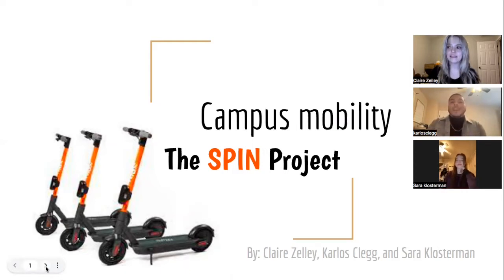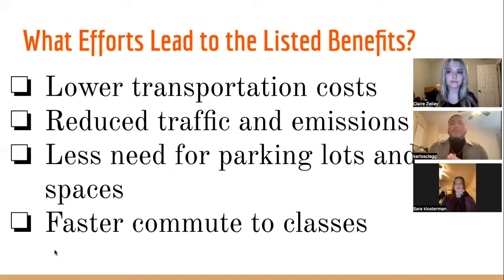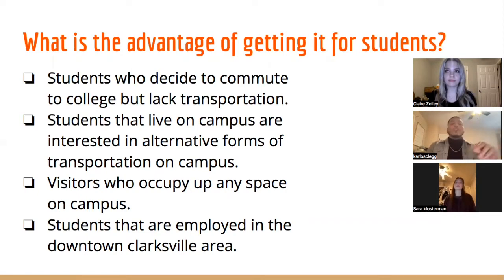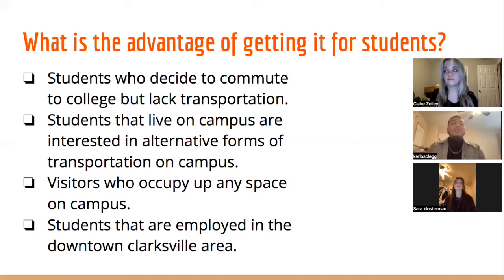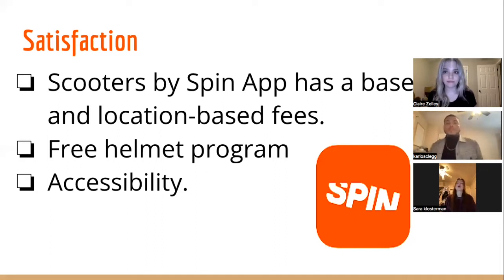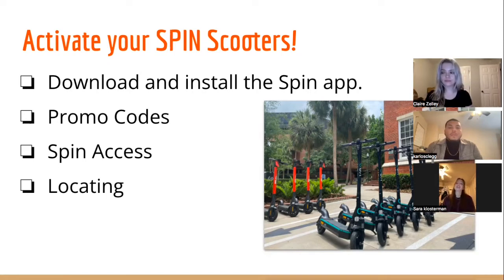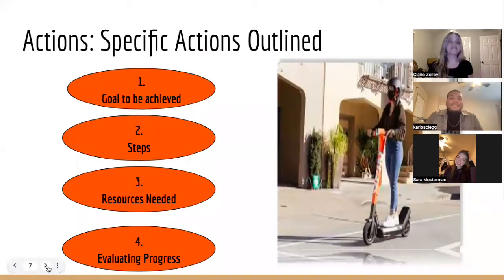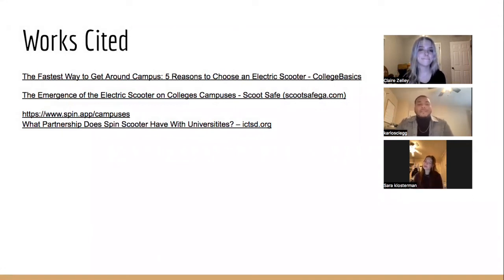SPIN SCOOTER FINAL